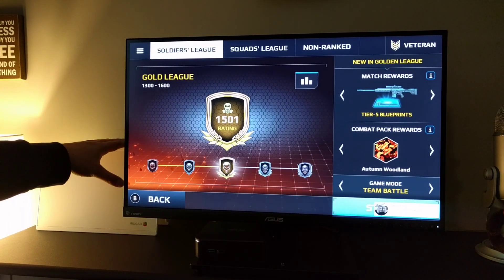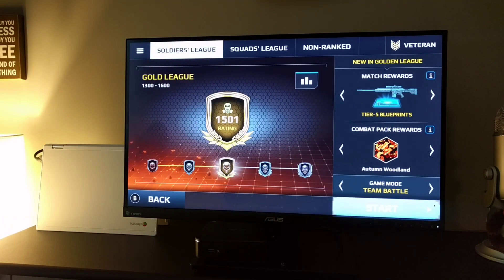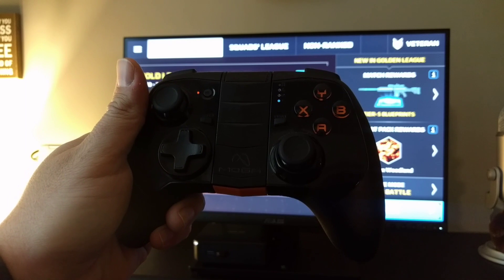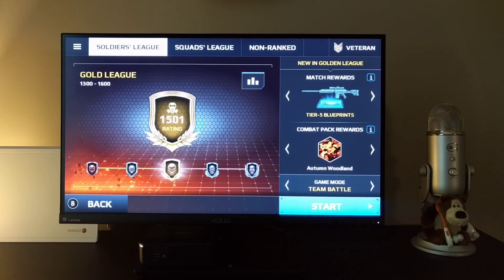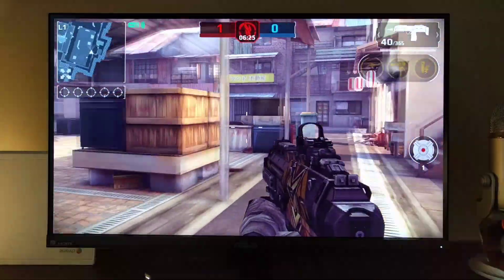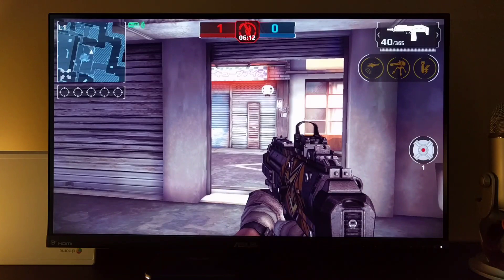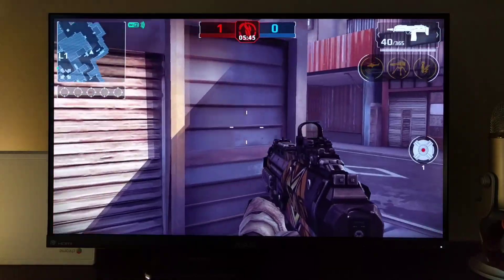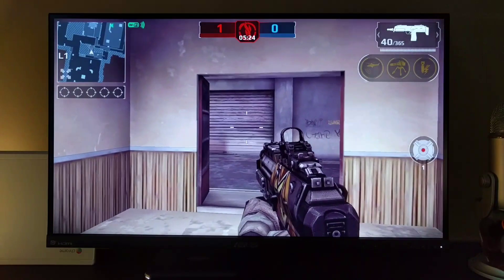Android Games On A Chromebook: Modern Combat 5 With Controller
Yesterday, we talked briefly about how well Android games can run on Chromebooks that have the Play Store enabled.

Today, I want to show you this in motion on a big screen with the settings cranked all the way up.